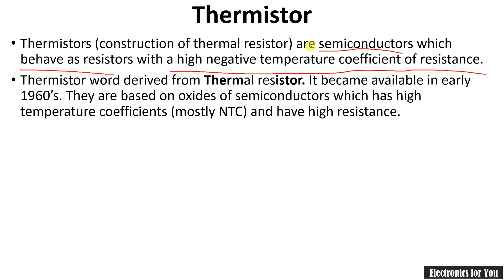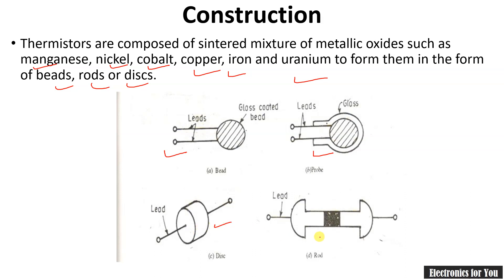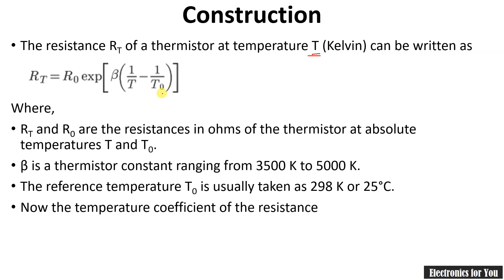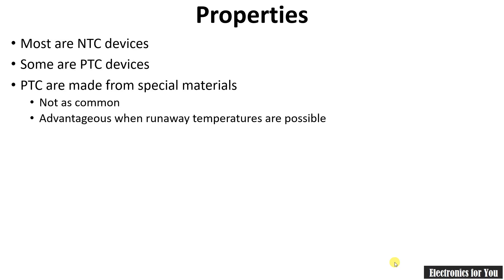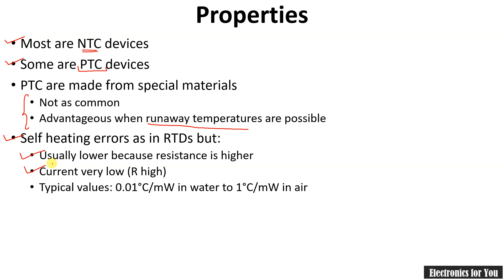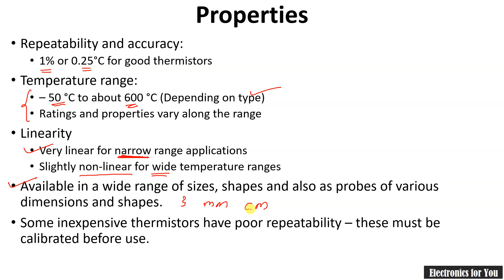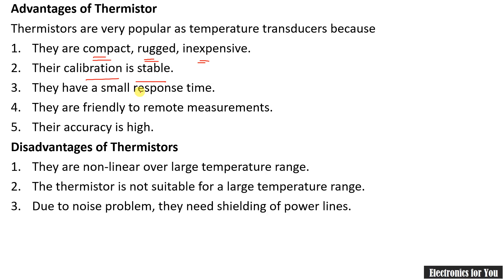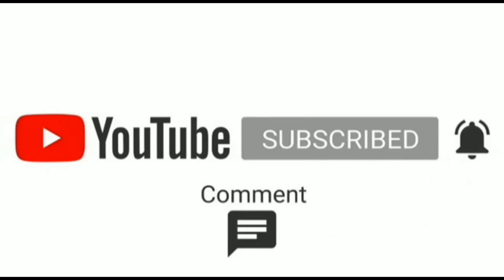Thermistor Sensor | Thermistor working principle| Temperature transducers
Thermistor word derived from Thermal resistor. It became available in early 1960’s. They are based on oxides of semiconductors which has high temperature coefficients (mostly NTC) and have high resistance.
Timestamps
 00:25 Thermistors
01:20 Construction
03:25 Properties
05:42 Advantages
06:13 Disadvantages
06:45 Applications